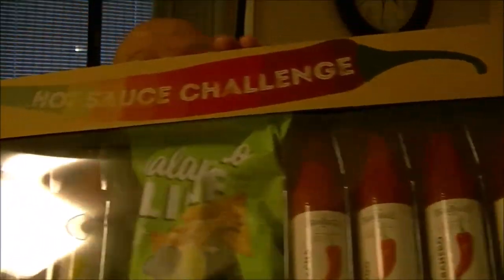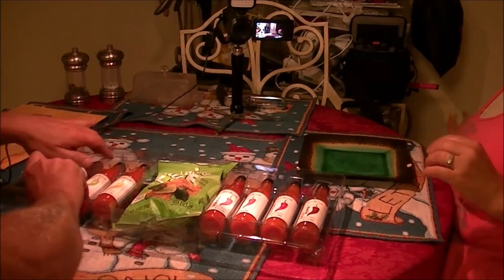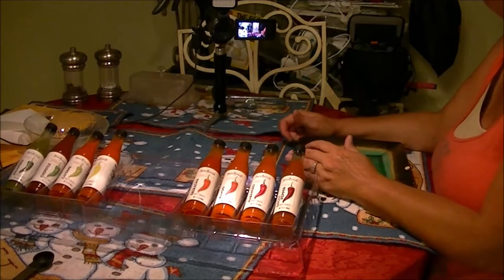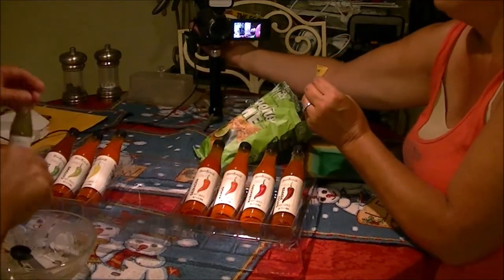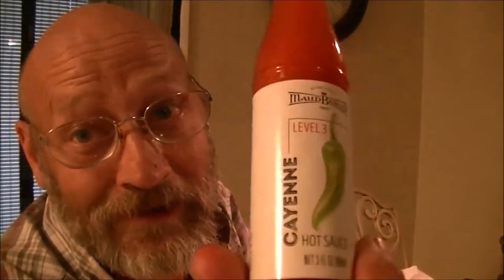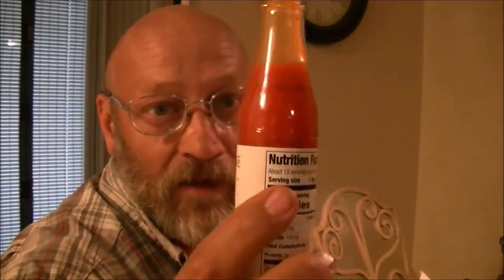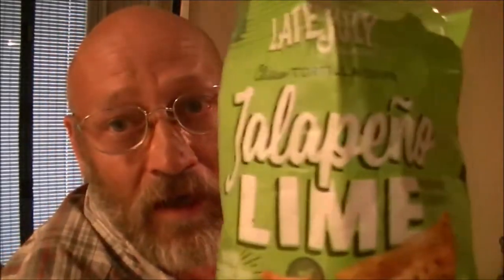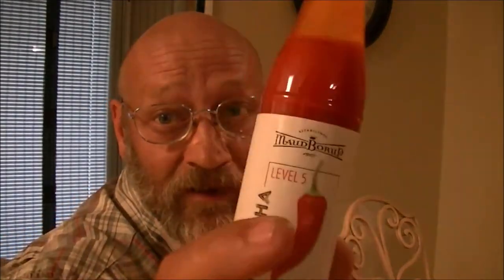Hot Sauce Gauntlet AGAIN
here we go again, this time i'm eating one whole tea spoon from each. can i make it to the end?